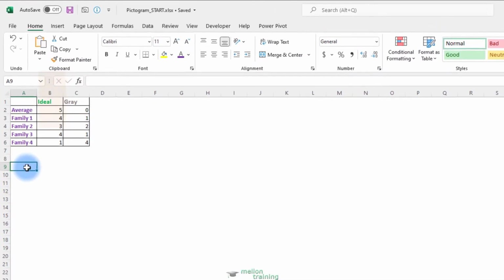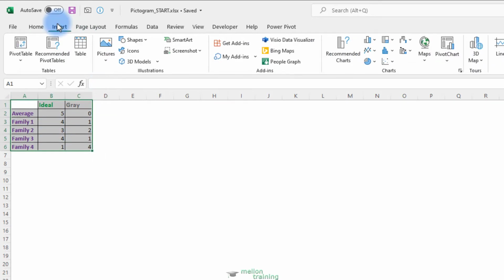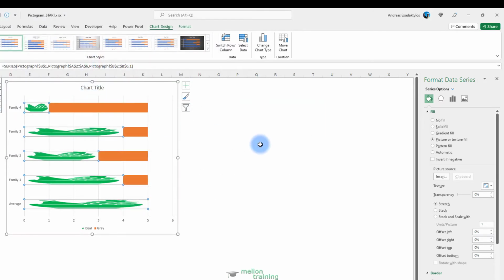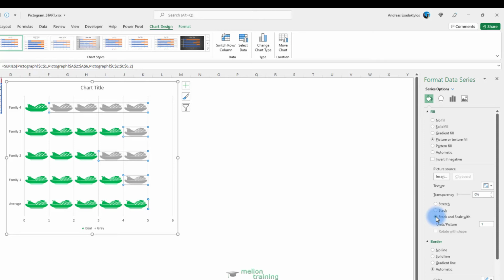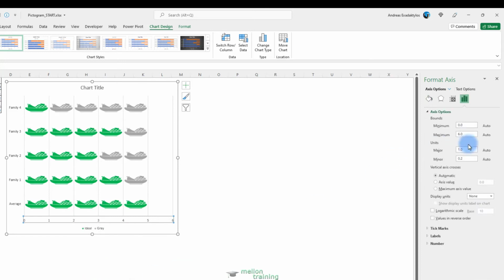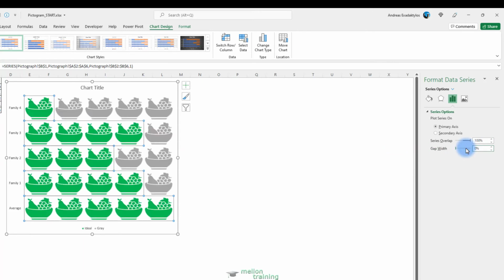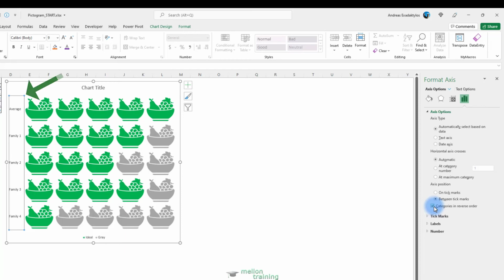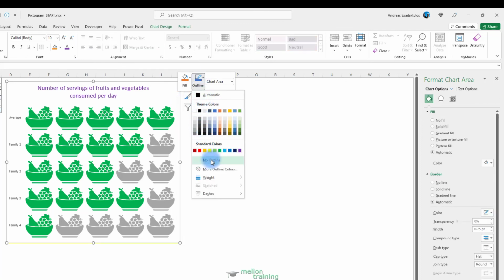Create Powerful Excel Infographics with Pictographs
In this video tutorial, I’ll share with you a simple step by step process to create a Pictograph (Pictogram) in Excel.
If you know how to present data in an understandable and effective way, you can deliver your message strongly. For this purpose, one of my favorite things is a PICTOGRAPH 🍏.
And in Excel Infographics, creating a pictograph is quite simple and easy.

🔍 Key Moments in This Video:
00:00 Introduction
00:57 Preparing the Data
01:25 Creating the chart
01:50 Modifying the Chart